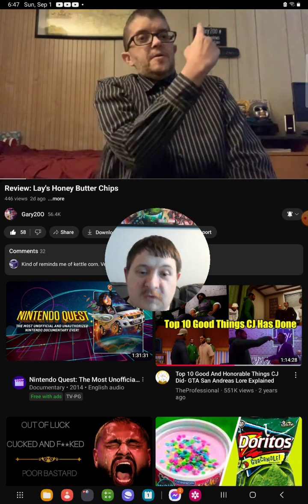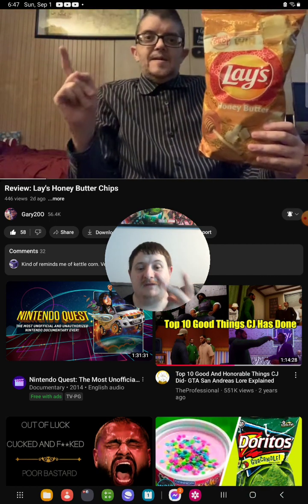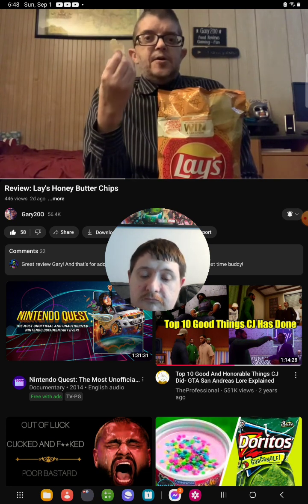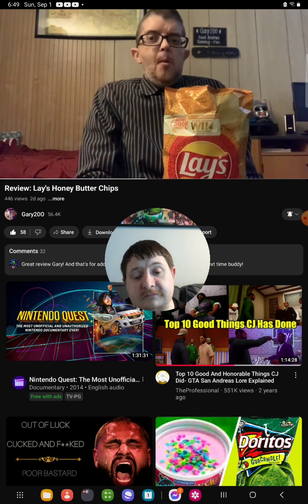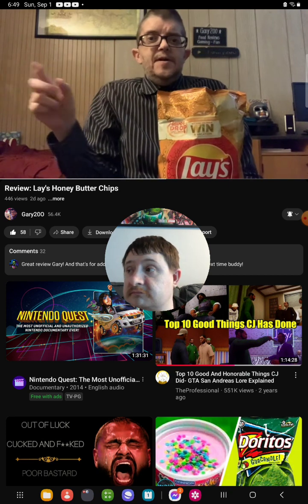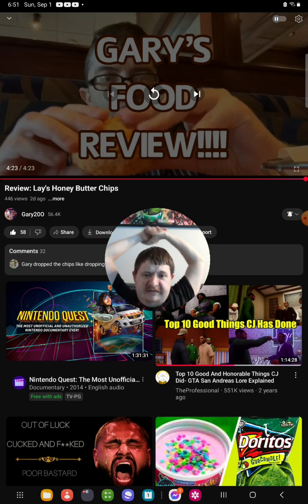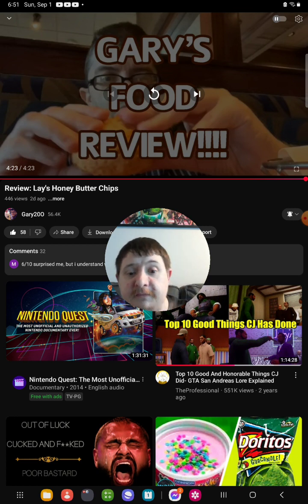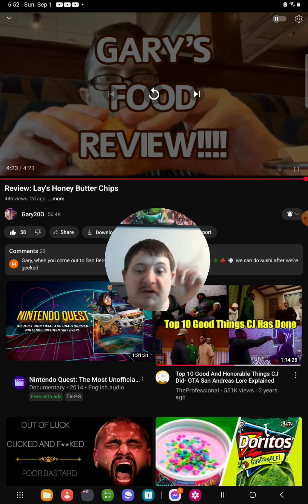[Reaction] Review: Lay's Honey Butter Chips